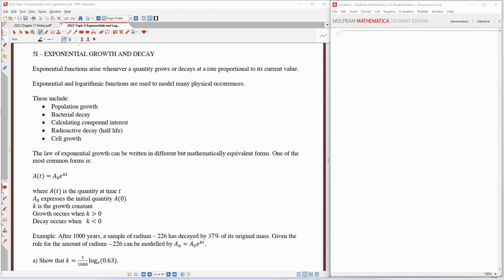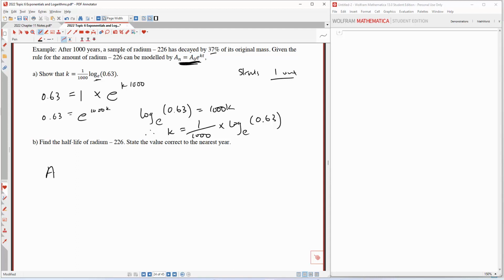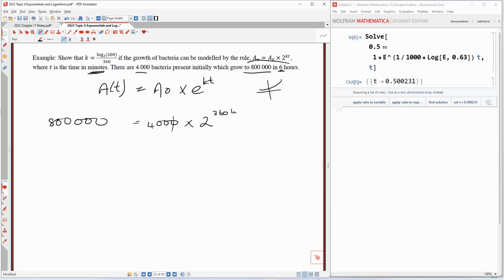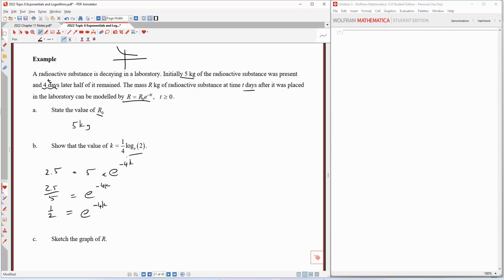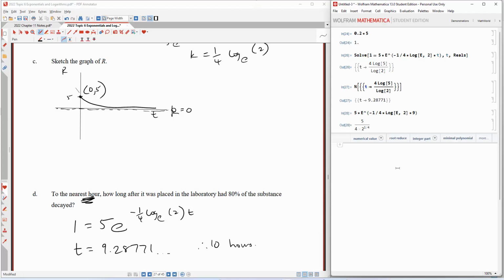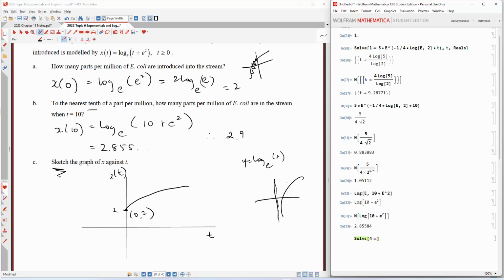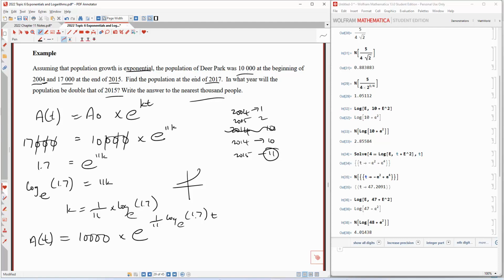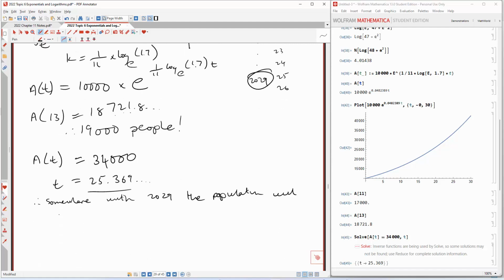Applications of Exp and Logs